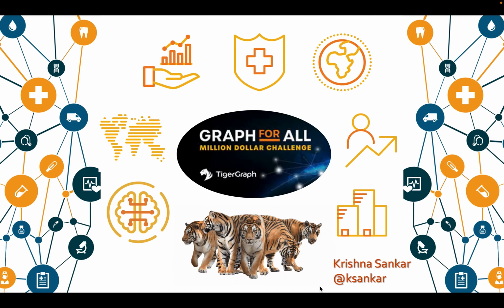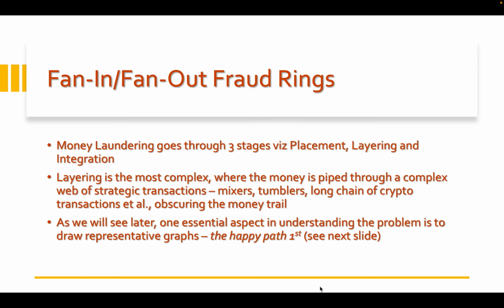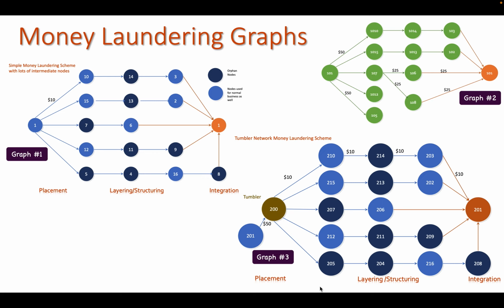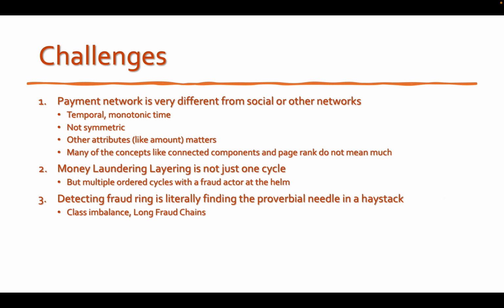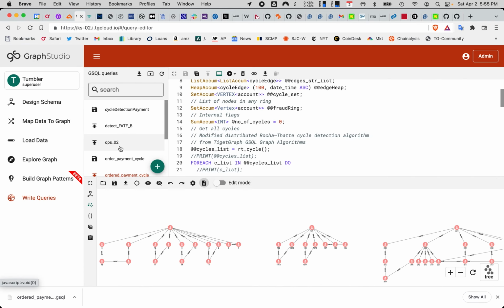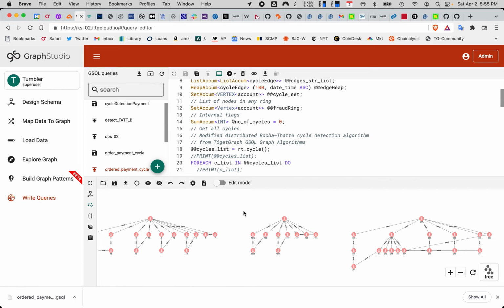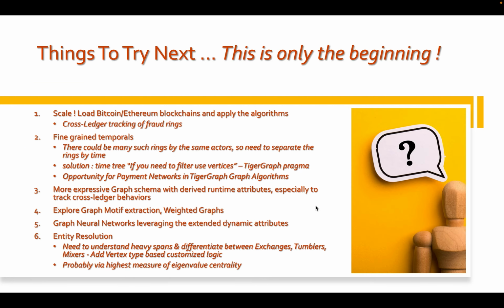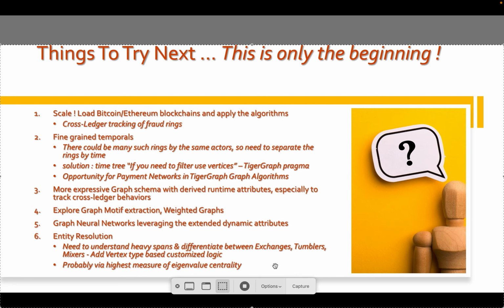Graph For A Better Token Economy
Immutable, Distributed, Unanimous & Secure DLT & Blockchain stack for Crypto currency & Web 3.0  - While the other properties are well implemented, security is still a challenge. Specifically, this project addresses the detection of Fraud Rings (e.g., Money Laundering) & Camouflaged Fraud (e.g., Fake Product Reviews)